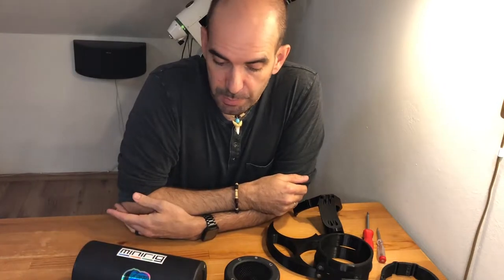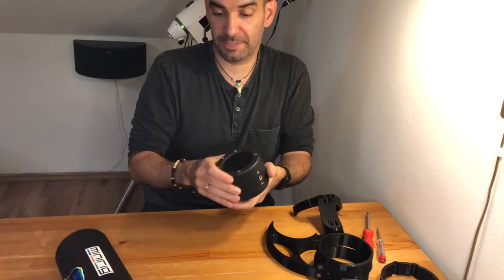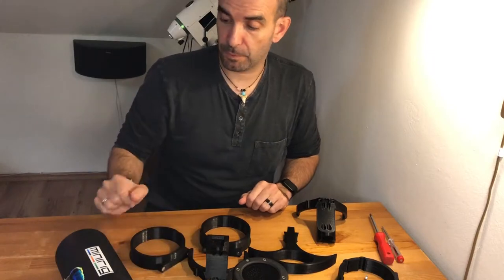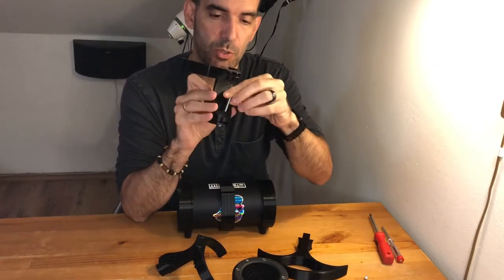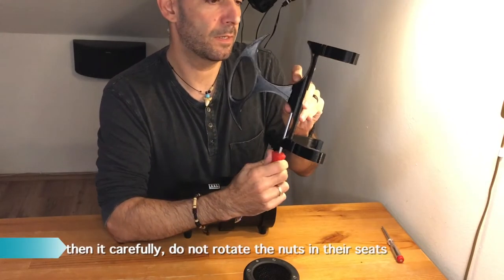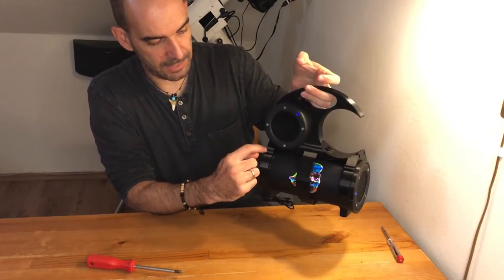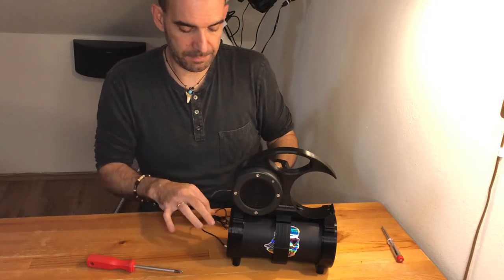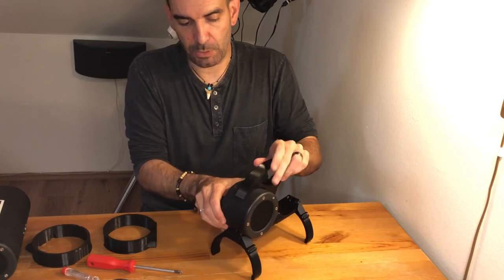MINIRIG BOOMBOX "OWL" - Introduction and assembly guide (v2.0)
This video is an update for my first demonstration, with the second design and updated features. Now with more comments and tips. :)